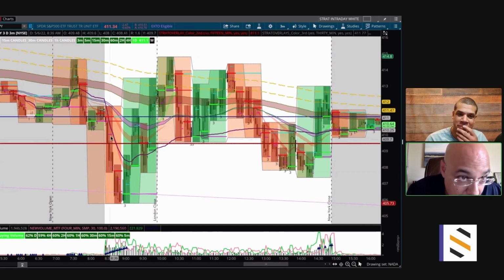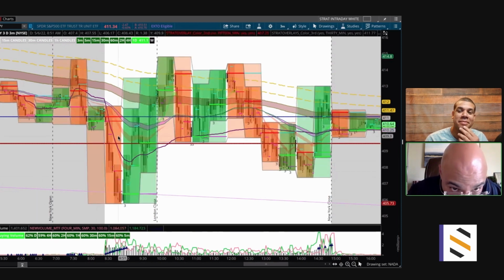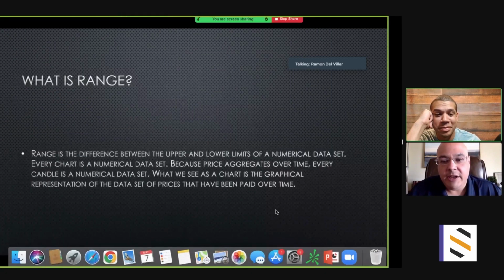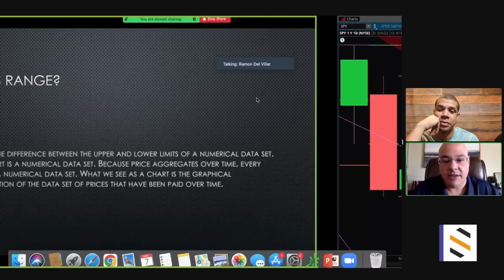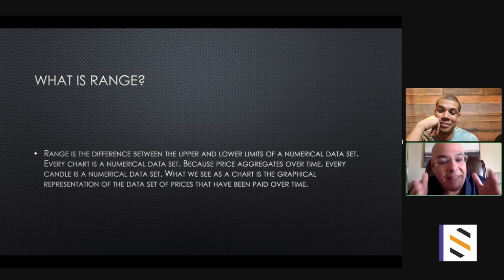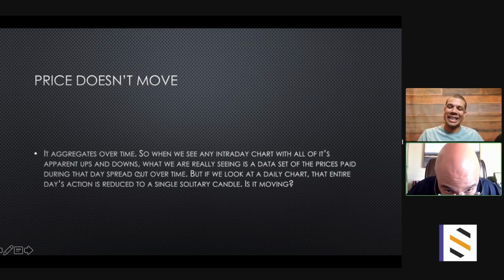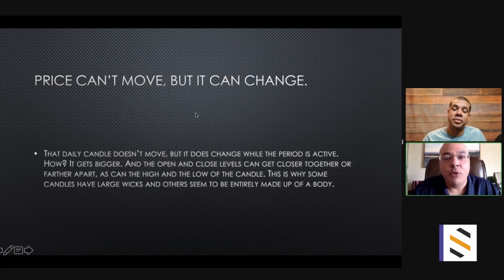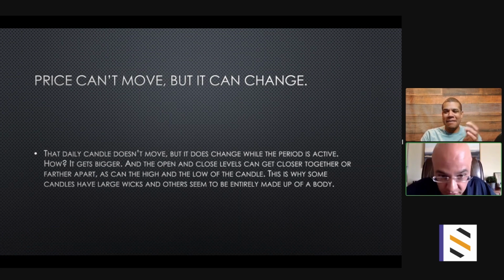Pelonsax on Price Aggregation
From The Weekend Shift 34 with the STRAT Soldier, Jermaine McGruder. Pelonsax (Ramon Del Villar, Jr.) talk about range analysis and how price aggregates over time.

Some elegant explanations of core TheSTRAT concepts from a musician and mathematician. You'll never look at charts the same way.